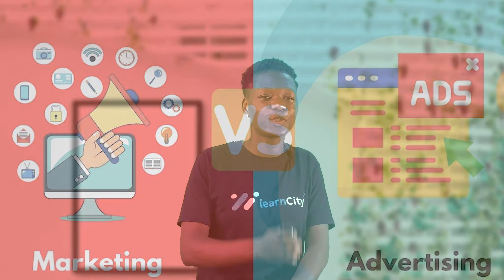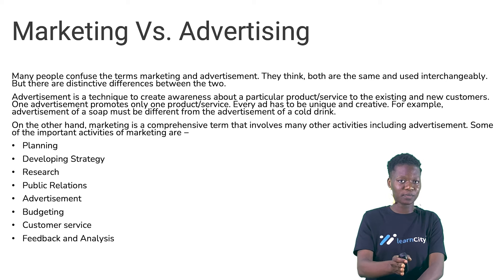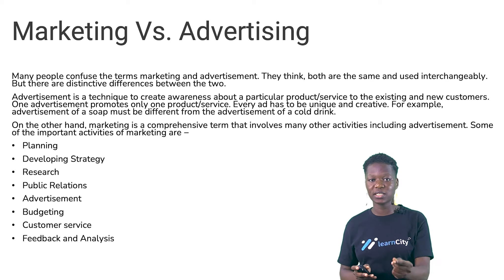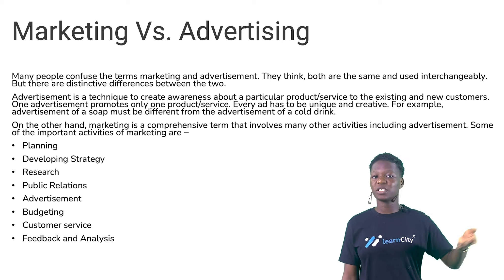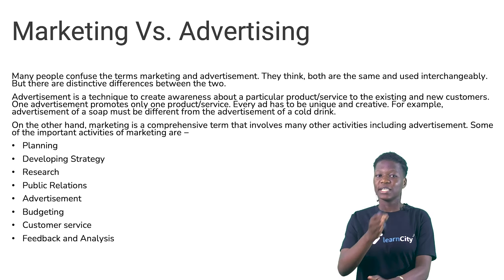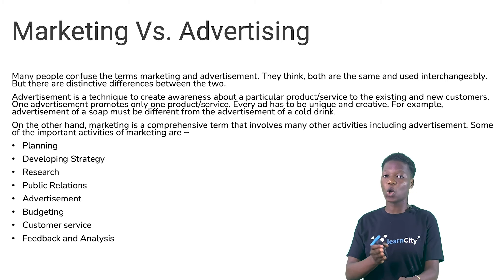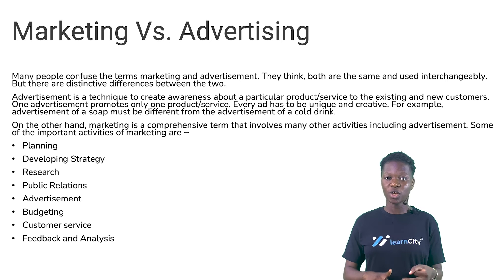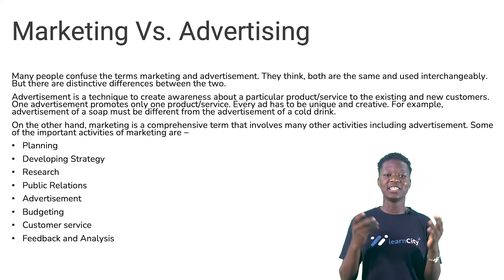Why Advertising is different from Marketing; 5 Difference you don't know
In this video, we looked at the difference between Advertising and Marketing.